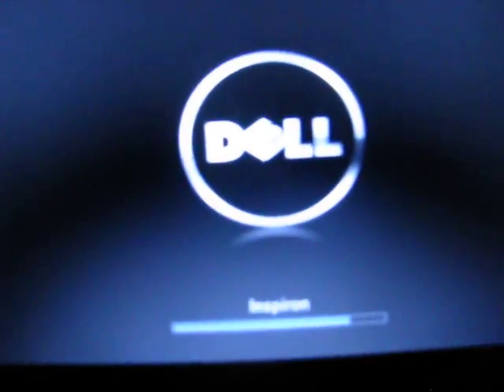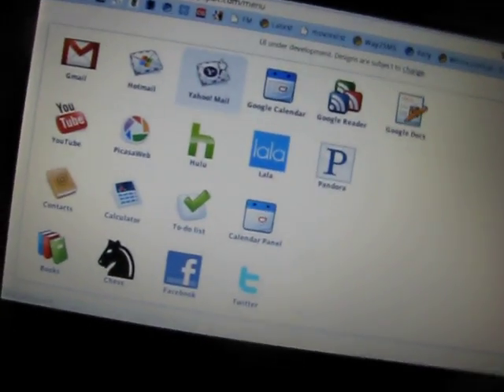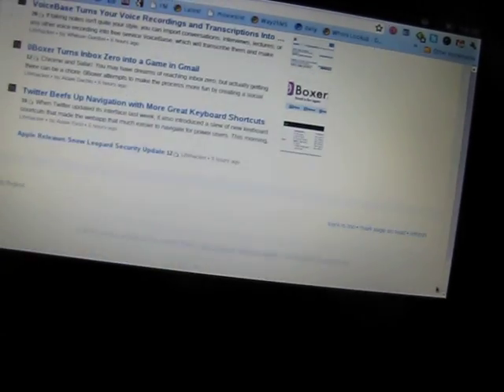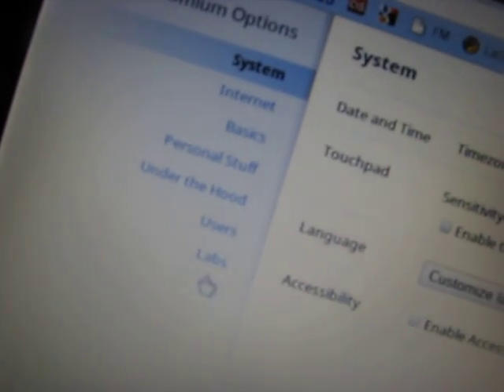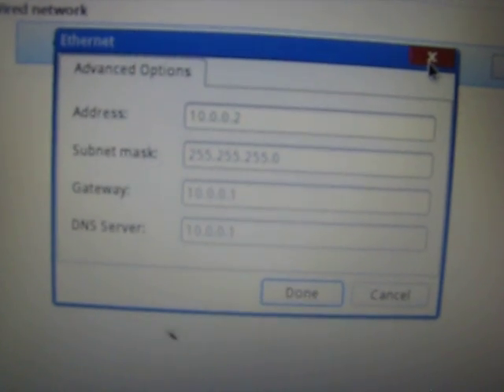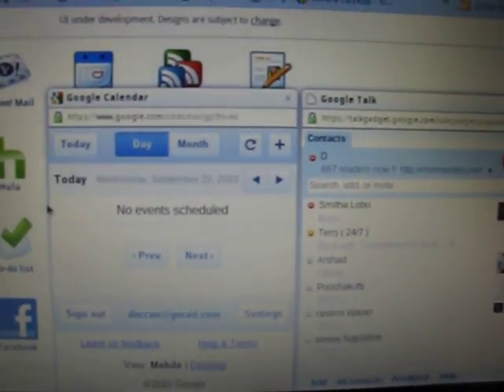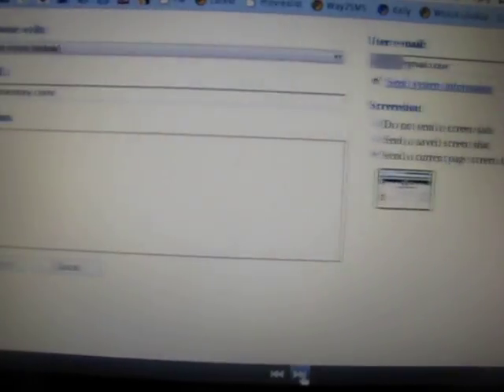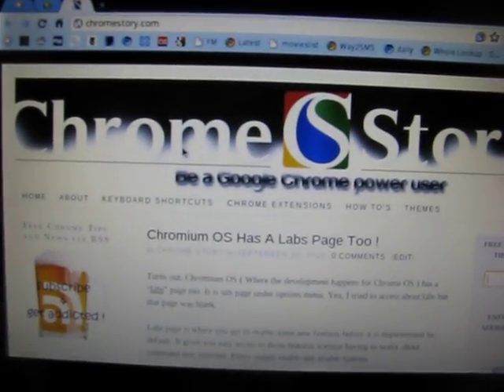Chrome OS Dev Preview ChromeStory.com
Chrome OS Preview by ChromeStory.com